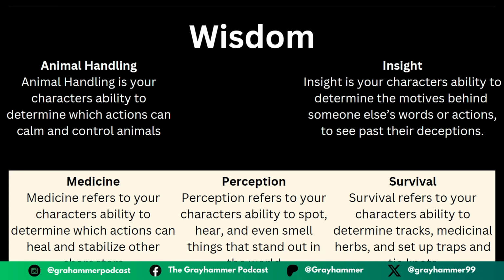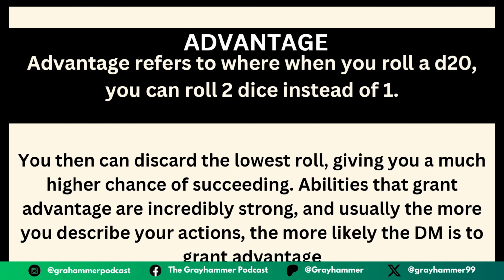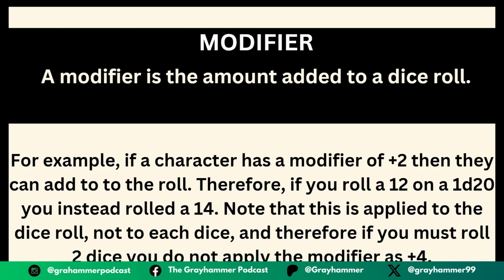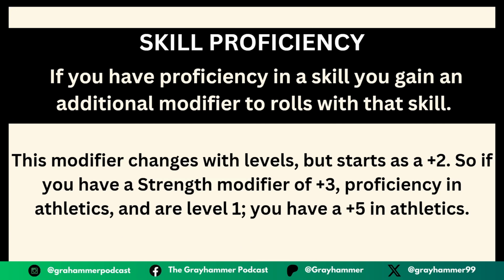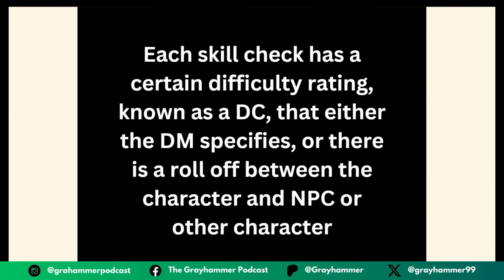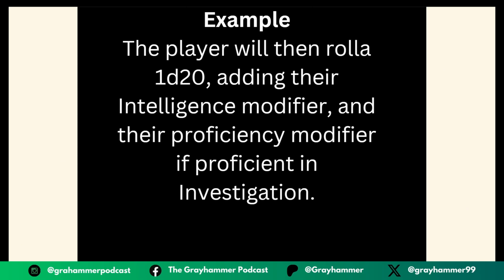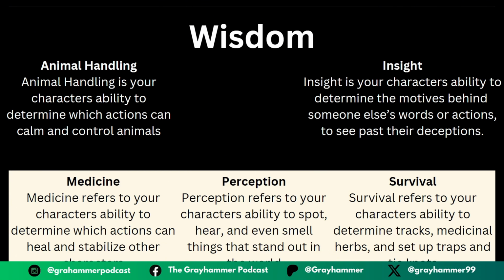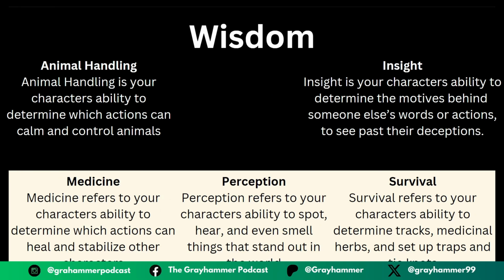D&D for Dingbats - Key Terms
Welcome to our beginner's guide to Dungeons & Dragons! In this video, we'll break down essential skills and key terms you need to know to enhance your D&D experience. Whether you're new to the game or just looking to brush up on the basics, this guide will help you navigate the world of D&D with confidence.

🔹 What You'll Learn:

Skills: Understanding core abilities like Athletics, Perception, Stealth, and more.
Key Terms: Familiarize yourself with terms like AC (Armor Class), Initiative, Hit Dice, Saving Throws, and Advantage/Disadvantage.
Tips & Tricks: How to use skills effectively during gameplay and how these key terms impact your adventure.
📚 Perfect for:

New players who want to get a solid grasp of D&D fundamentals.
Dungeon Masters looking to teach their players.
Experienced players who want to refine their understanding of the game's mechanics.
Join us as we dive into the magical world of D&D, making it easier for you to bring your characters and adventures to life!